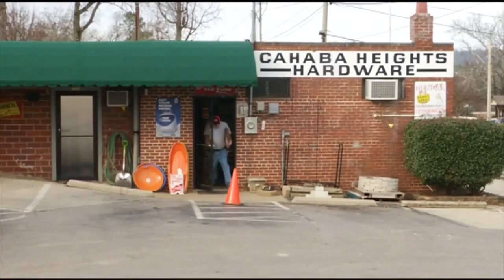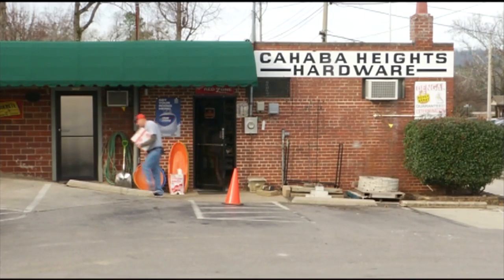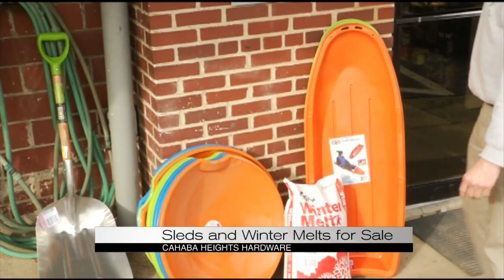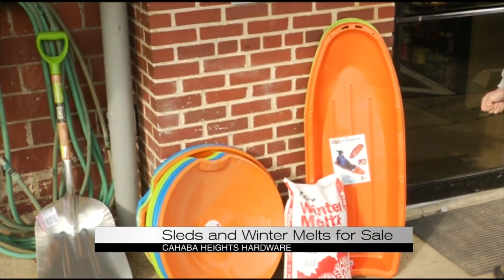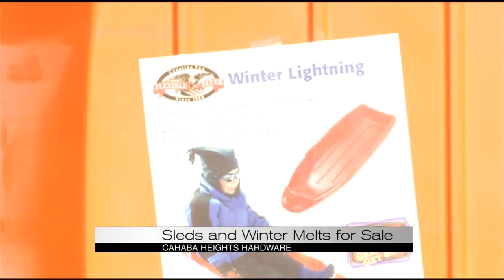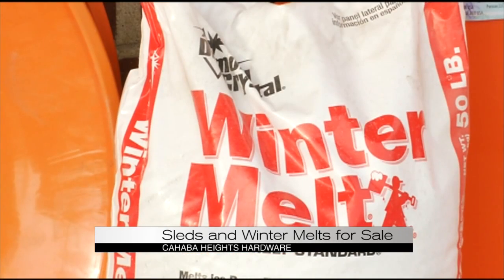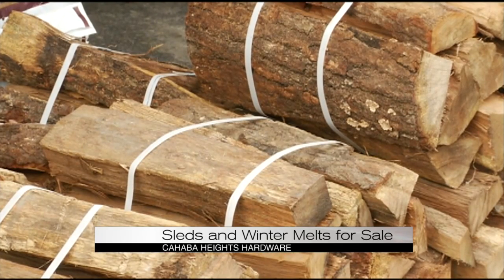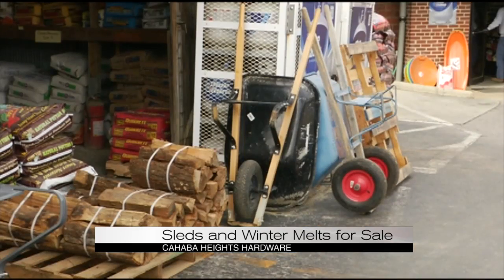Sleds for sale!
CBS42 News 6pm